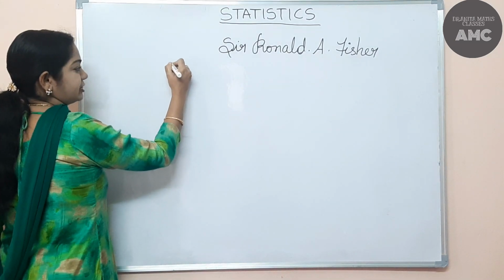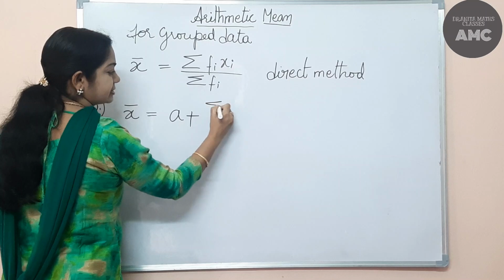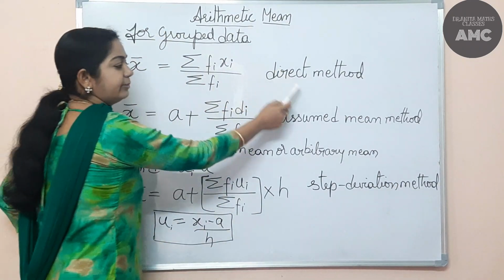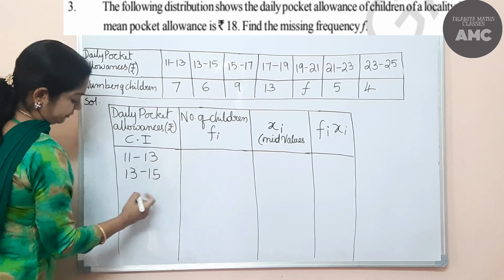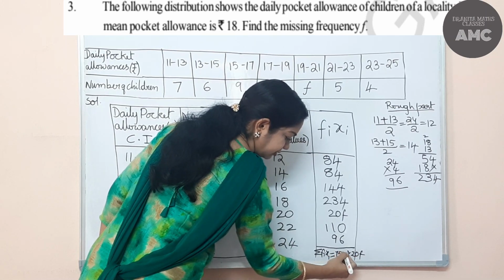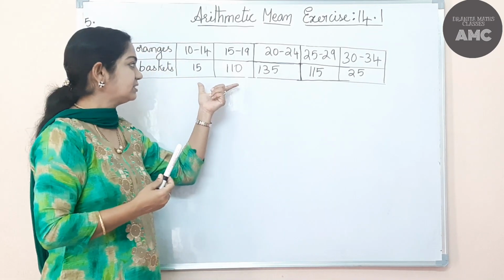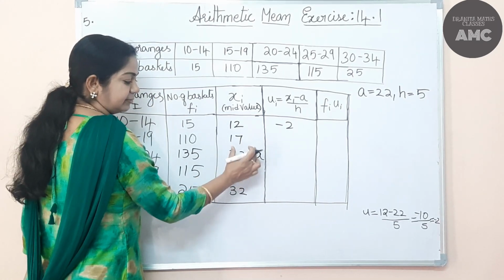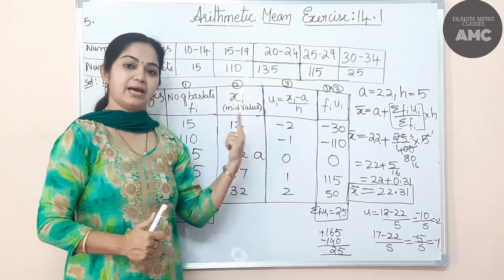STATISTICS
ARITHMETIC MEAN
Exercise 14.1 Solutions
TS | AP | NCERT